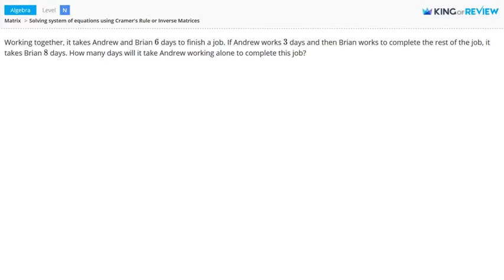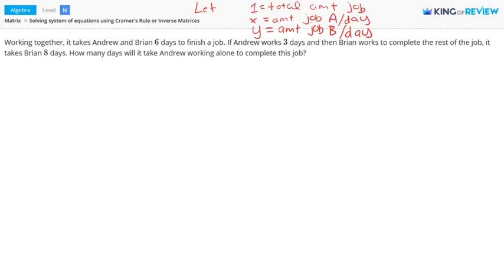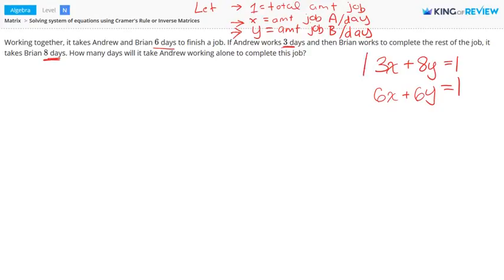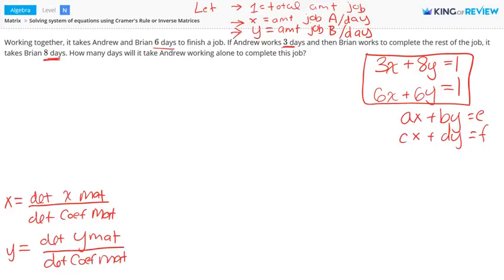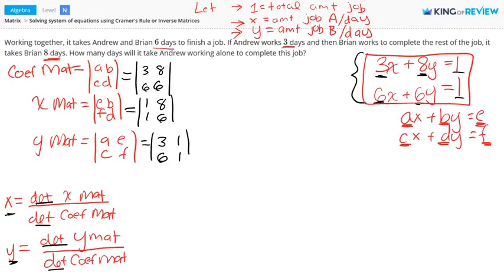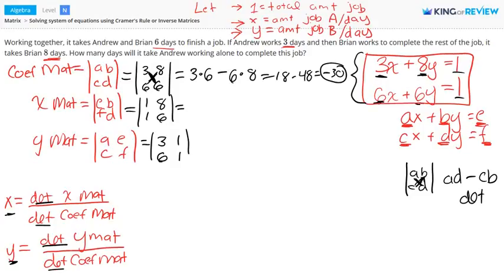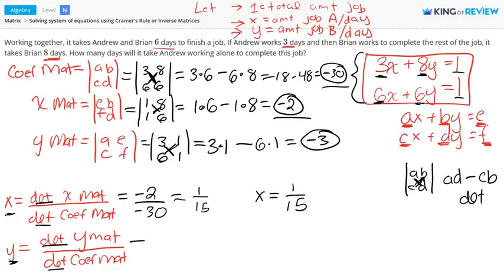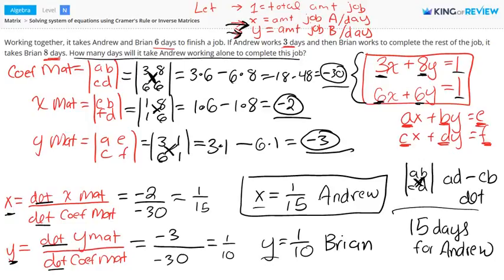[Algebra] 12.4 Solving system of equqtions using inverse Matrices (12.Matrix)